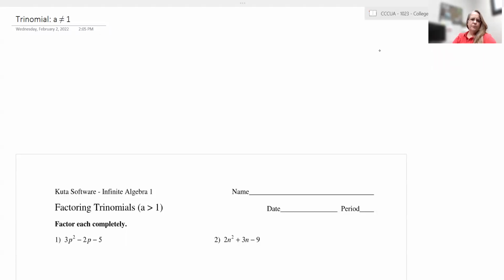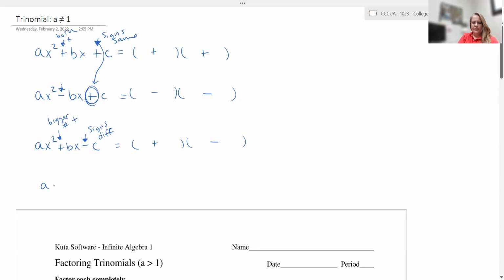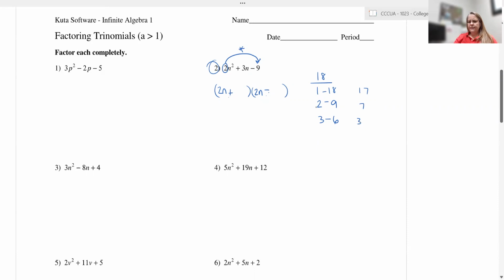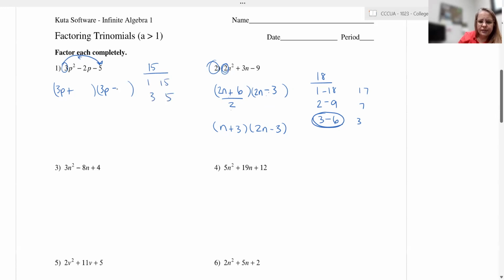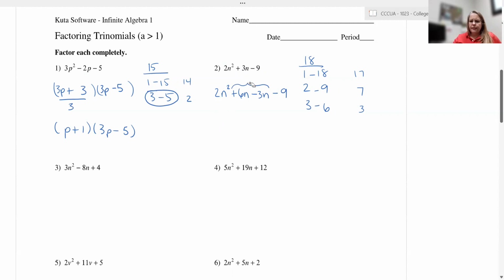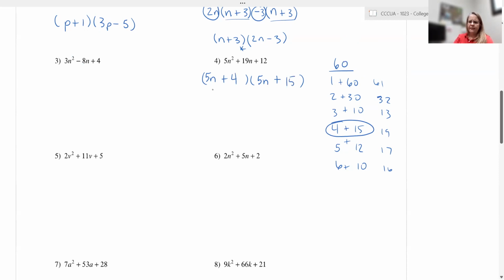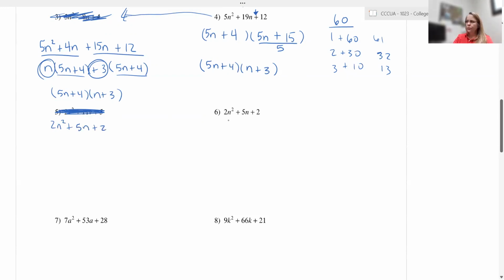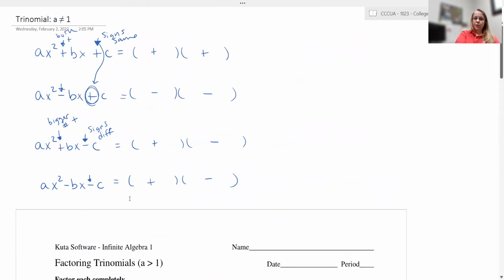Factoring Trinomials where a is not 1